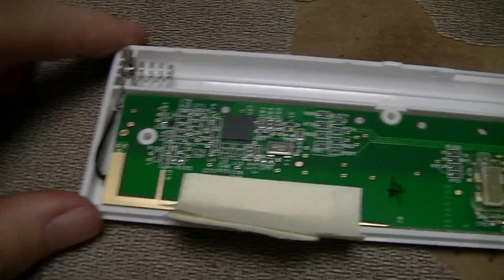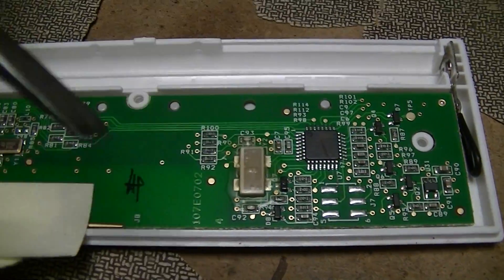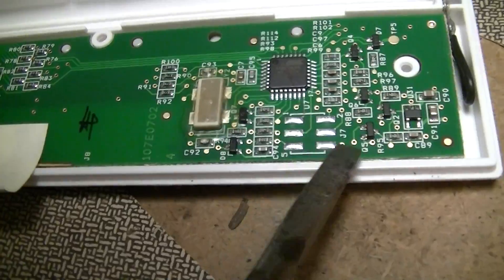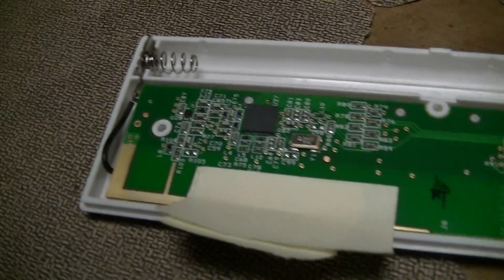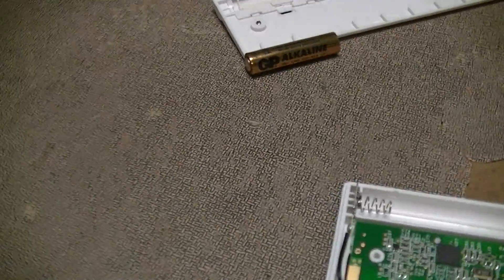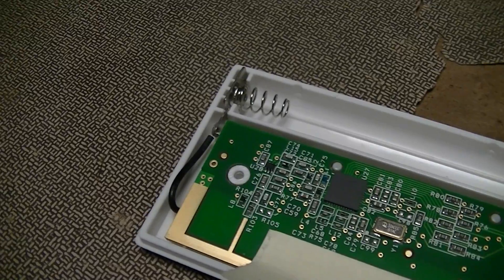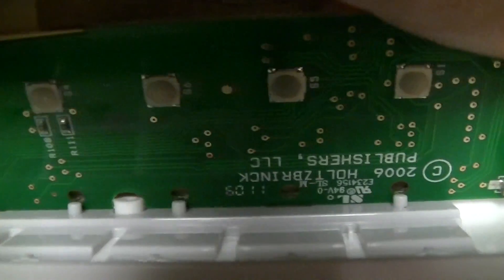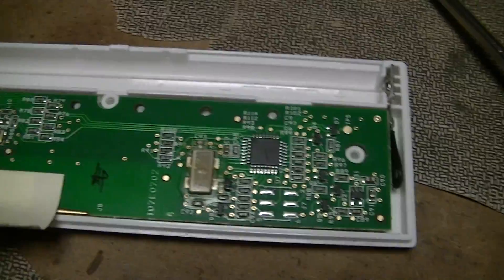iClicker guts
Yay higher education.
Vomit.